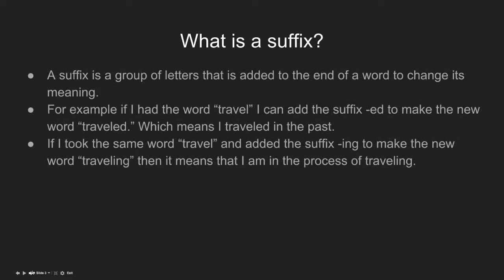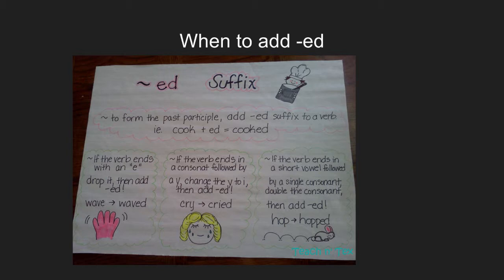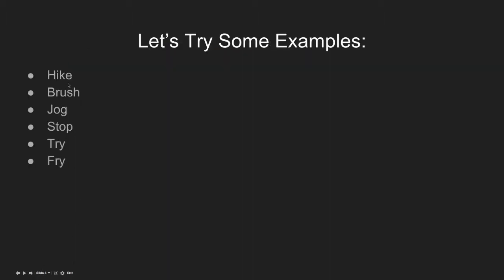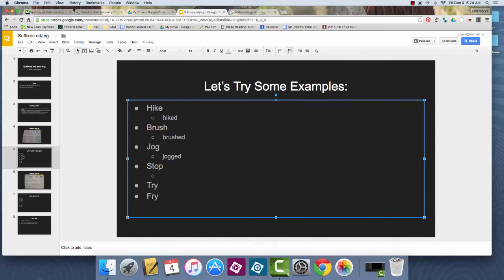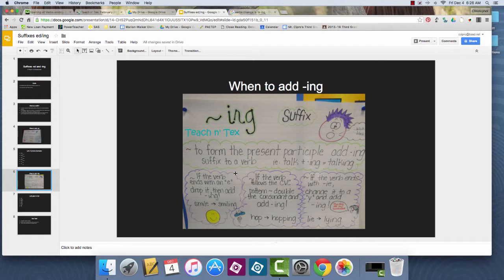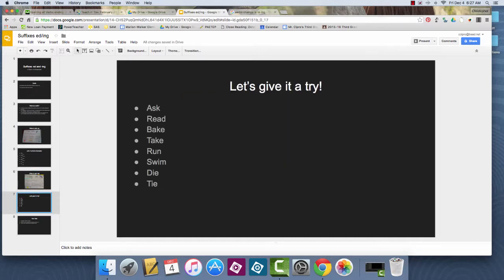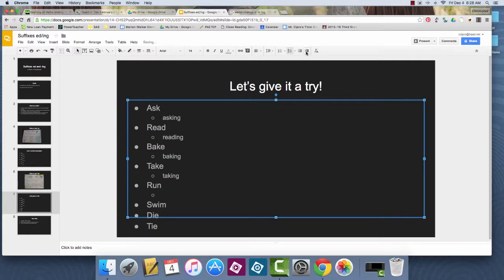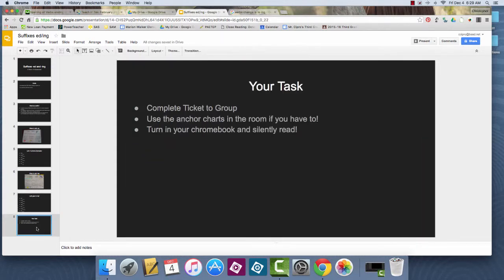Suffixes ed and ing screencast